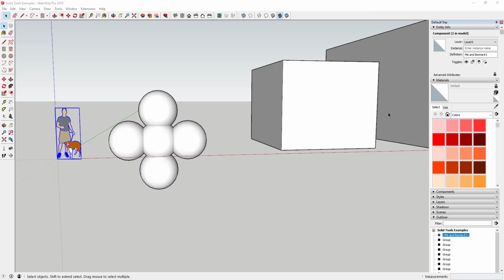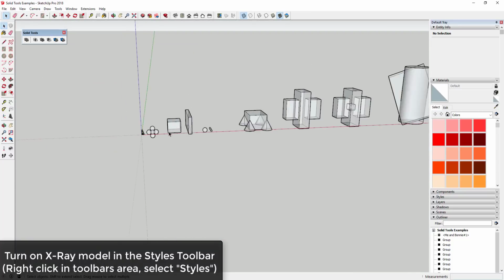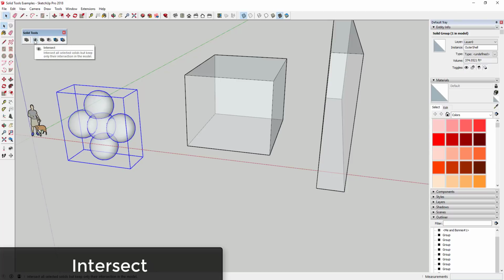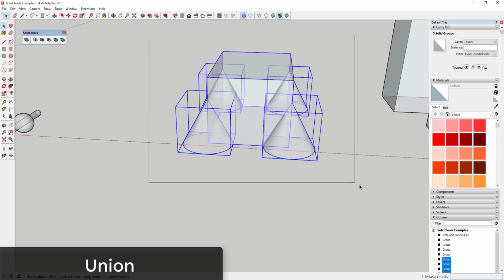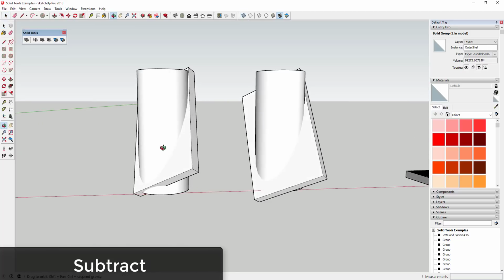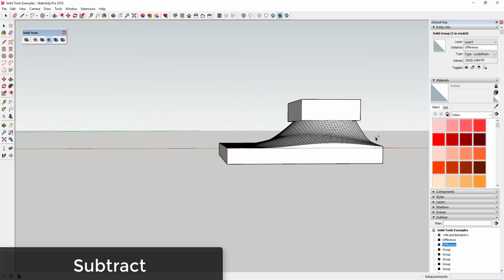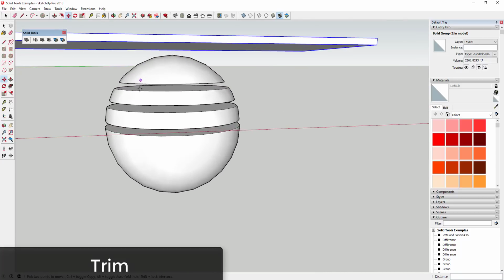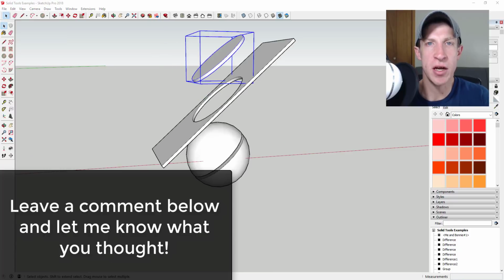EDIT SOLID MODELS with Solid Tools for SketchUp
In this video, I wanted to give an introduction to solid tools – SketchUp Pro’s built-in solid editing toolset! This extensions is included with the pro version of SketchUp, and can be used to work with manifold solid geometry!

Note 1 – only works on manifold solid geometry. If you remember, manifold solids are groups of geometry with no holes or extra interior geometry – they’re basically outer shells that if we were to fill with water, none would spill out anywhere.
If you need help getting your models to be manifold solids, check out my video on Solid Inspector from Thom Thom up above.
One thing that may help when working with this tool is turning X-Ray mode on so you can see the internal geometry that you’re working with.
Functions – This extension contains several different tools for working with the intersections between geometry.
Outer shell will combine all selected solids into a single entity and will remove any overlap. This is excellent for 3D printing.
Intersect will take two objects and keep only the intersection between the objects within your model.
Union will combine your selected solids into a single solid and works much the same way as the create outer shell tool does, only the union tool can leave some interior geometry, while the outer shell tool will not.
The subtract tool will remove material from a second solid wherever a first solid intersects with it. Note that the order that you select these solids is important. This is the tool that we’ve discussed in conjunction with using to create a building pad in site topography. (See video above for more info on this workflow)
Trim will use a first object to trim against a second object while still keeping the first object in your model. Allows you to use an object as a cutting template over and over again.
Finally, split will intersect all selected solids and keep all the resulting geometry in your model.
This set of tools creates an interesting set of possible applications for SketchUp. All resulting objects should be solids (since the original objects were solids), so all results are 3D printable.